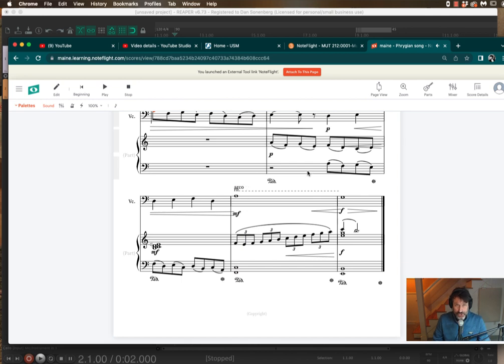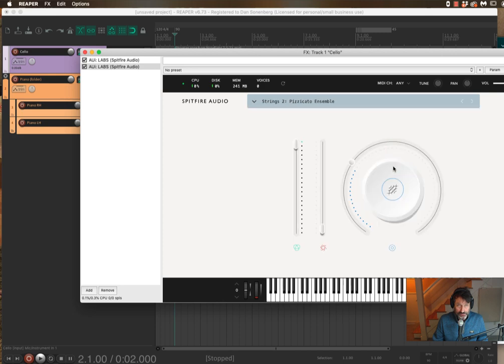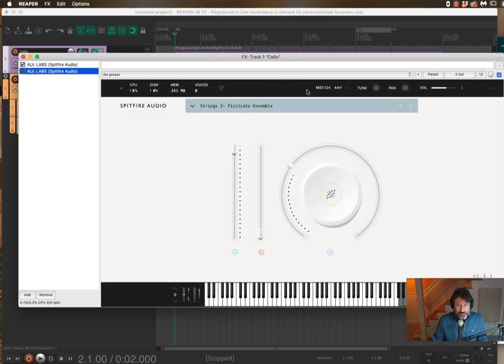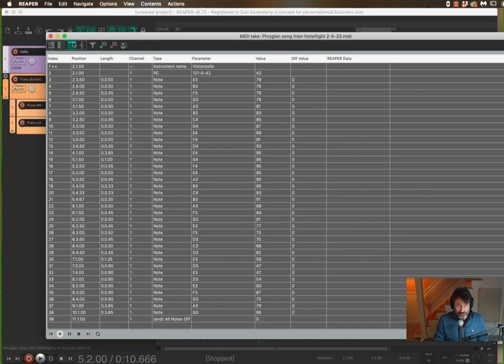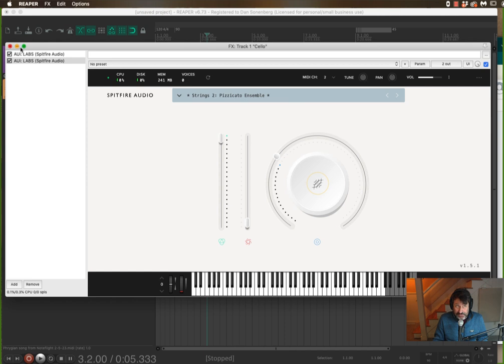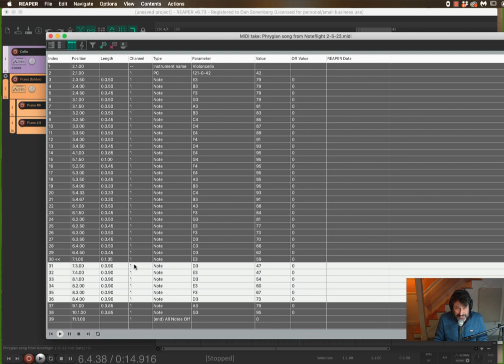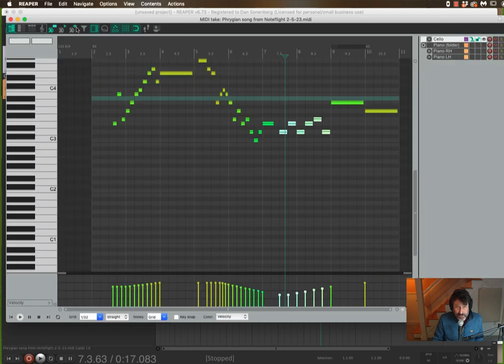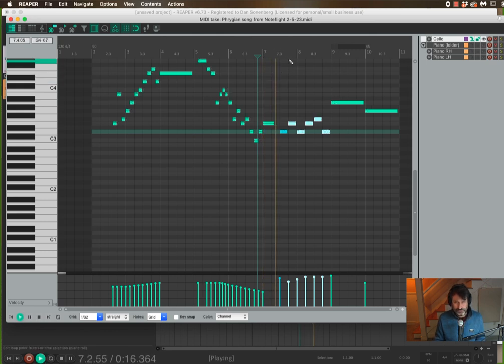29 Changing articulation with MIDI Channels